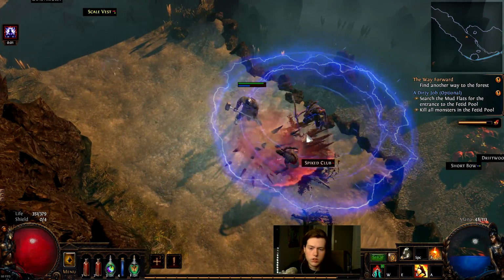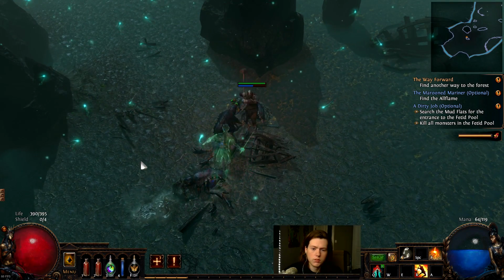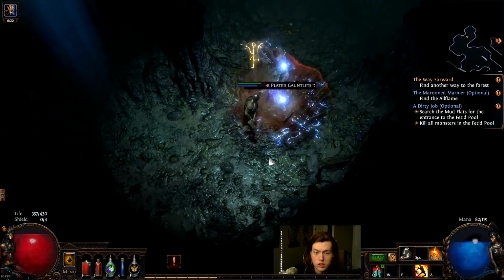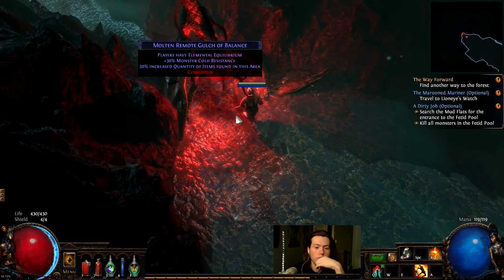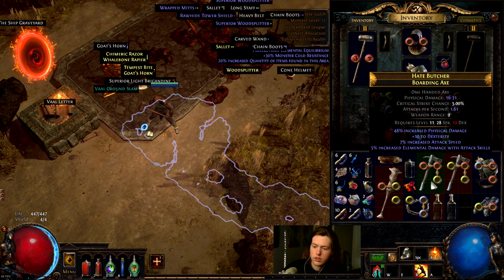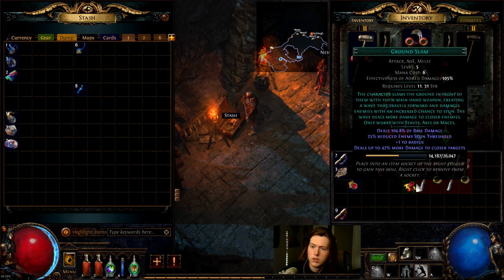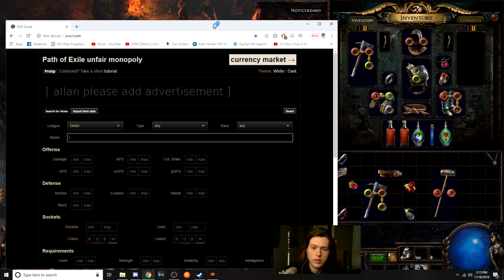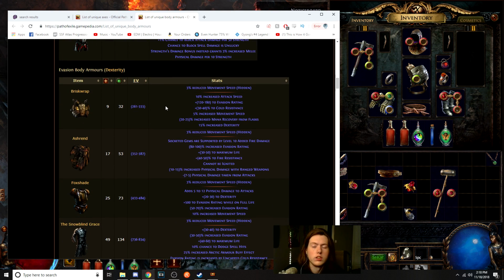The Path Of Exile Indepth Survival Guide #4 - Buying Gear, Flask Resetting & Vaal Zone's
Welcome to my Path Of Exile Indepth Survival Guide a Series in which i hope to do my best to teach you every single thing i possibly can when it comes to Path of Exile and help guide you to taking a successful character and correct mindset into the endgame of Path of Exile as PoE is a very complex game its quite easy to get turned around by what might seem like simple mechanics on the outside that actually lie to you in reality

In this Series I Hope To Teach You -

1. How To Create A Build From The Ground Up!
2. Learning & Understanding Optimal Skill Tree Pathing & Nodes
3. Identifying Good Gear & Finding Correct Upgrades
4. Learning How To Craft Your Own Gear
5. Understanding Efficient Progression For Leveling & Endgame
6. Showing You Just How Good PoE Can Be With A Bit Of Learning

My PoE Delve Beginner's Guide to simplify everything :D -